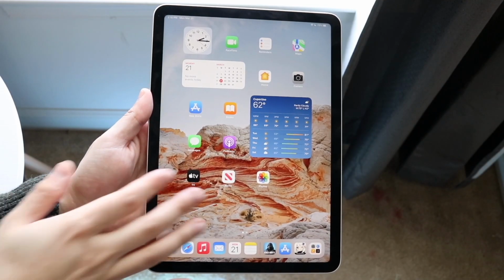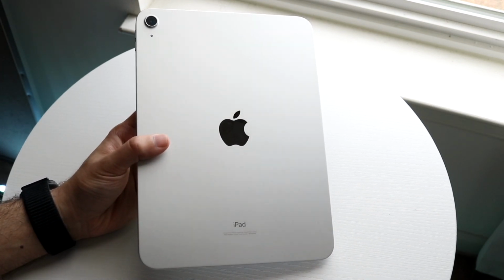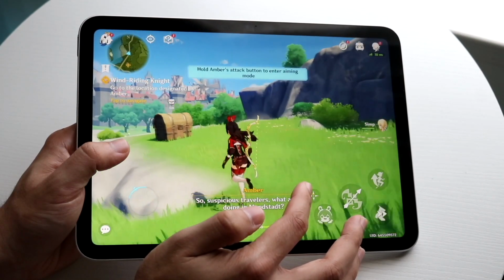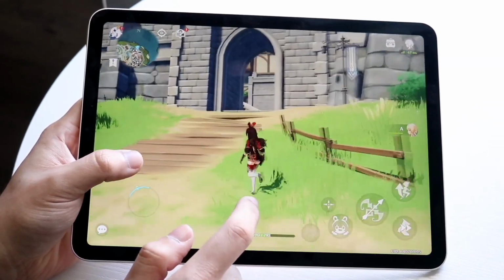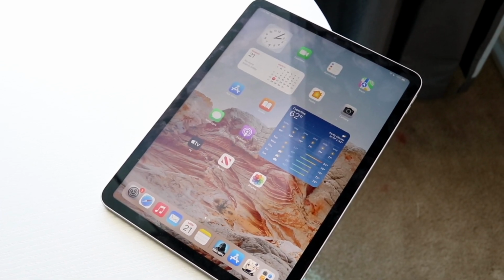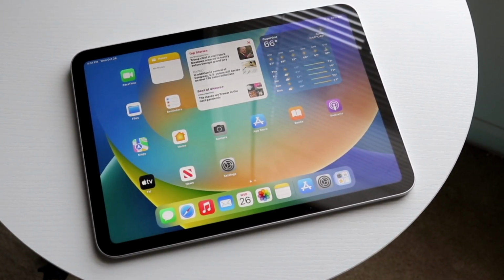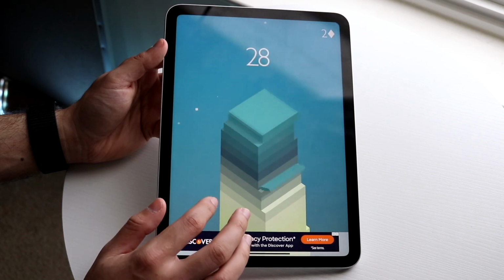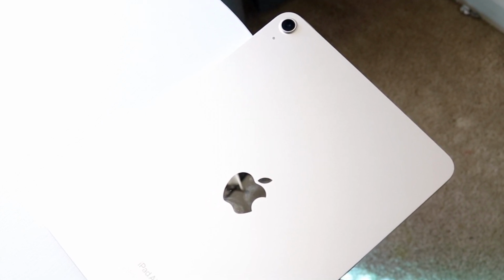iPad 10th Generation Vs iPad Air 5 In 2024! (Comparison) (Review)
Let's take a look at the iPad 10th Generation Vs iPad Air 5 In 2024! (Comparison) (Review)